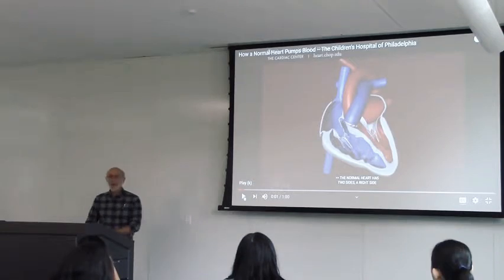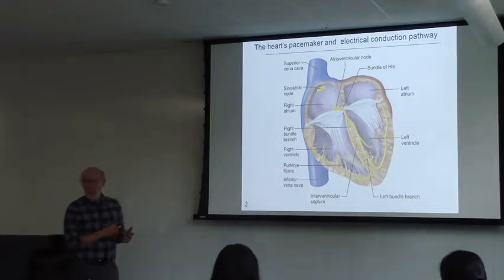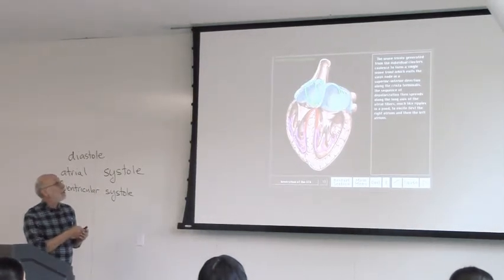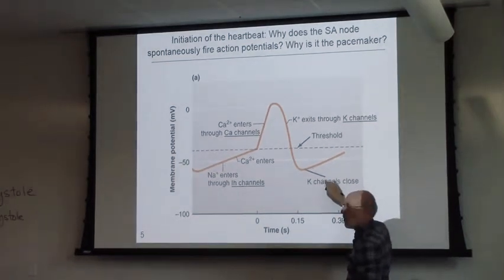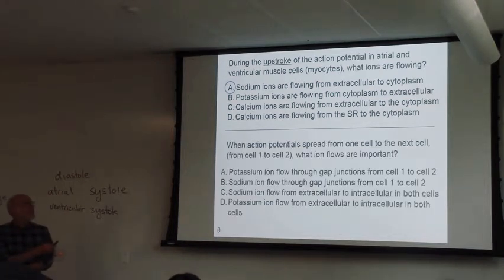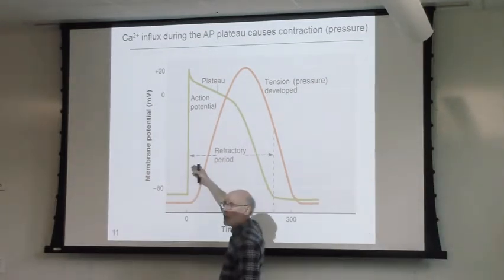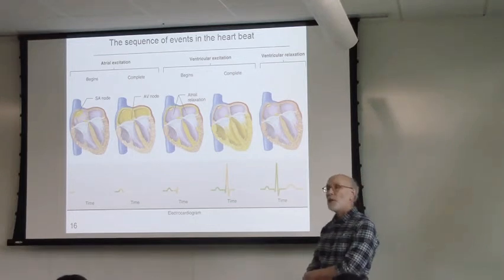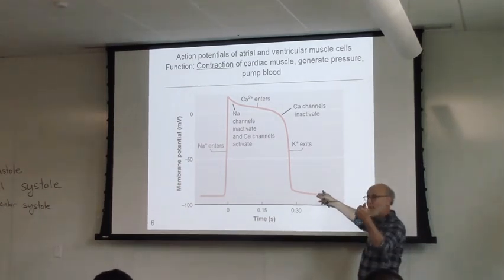A&P II, 9/3: Cardiovascular - Cardiac Pacemaking and Action Potential